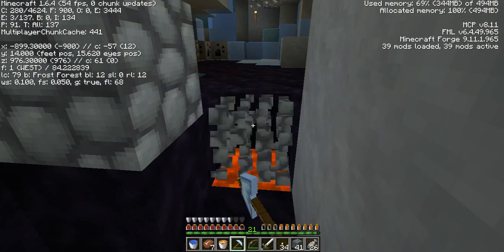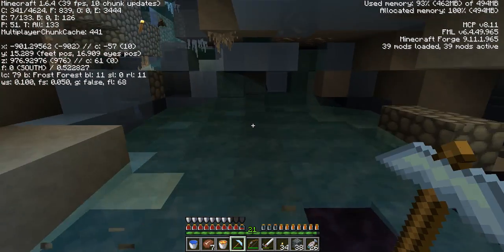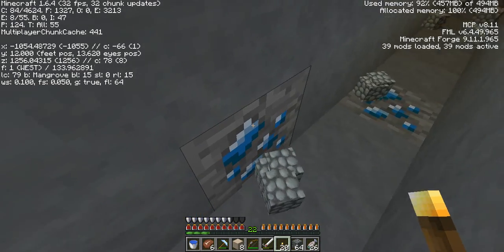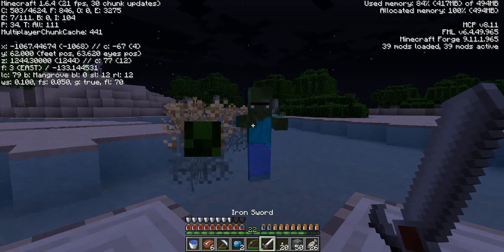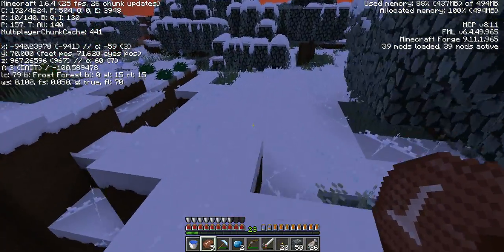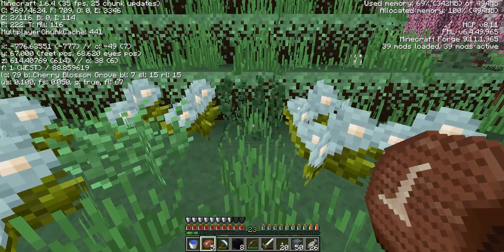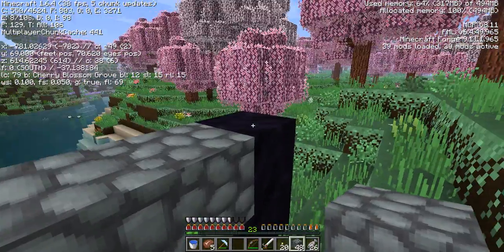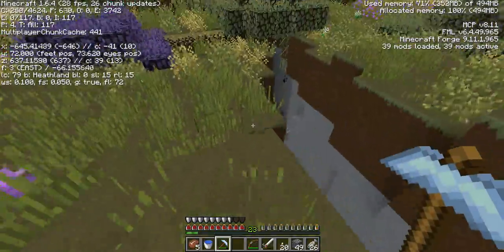No Zombies Allowed, Humans Only also some X1 Minecraft news!!- Ep. 9 Life in the Woods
Rounding off the search for gems to go in the Ancient Staff, now to get ready to go to the end!!